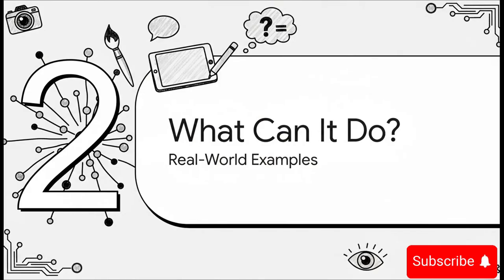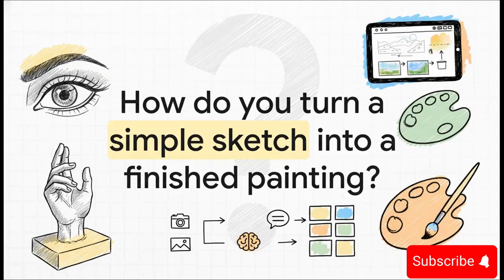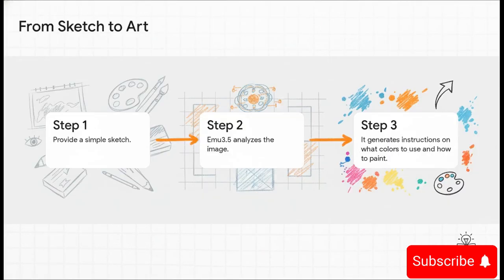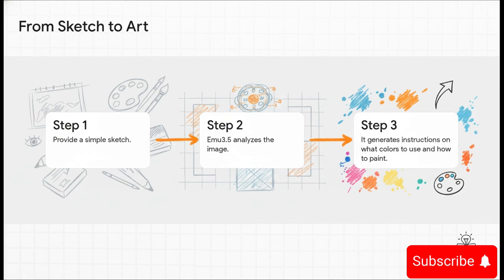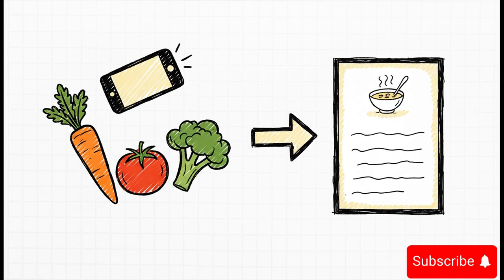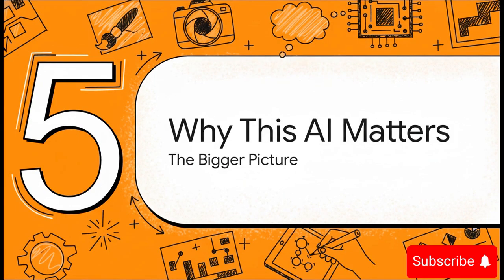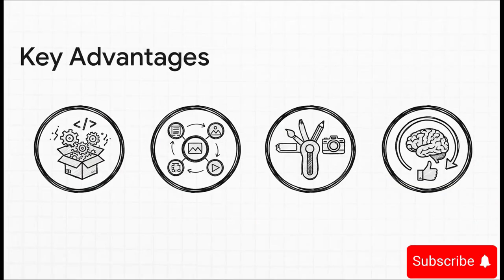Emu3.5: The FREE Open-Source AI That Predicts The Future! | LLM | Open Source Model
Emu3.5: The FREE Open-Source AI That Predicts The Future!

Is Emu3.5 the new king of open-source multimodal AI?

In this video, we dive deep into Emu3.5, the new large-scale multimodal "world model" from BAAI. It's not just another AI; it's a FREE, open-source model trained on over 10 TRILLION vision-language tokens.

We'll explore its incredible capabilities, which allow it to natively predict the next visual and linguistic state. This means it can:

Understand and generate responses from text, images, AND video.

Provide step-by-step visual instructions for tasks (like cooking, sculpting, or drawing).

Perform powerful Any-to-Image (X2I) editing.

Generate entire storybooks and tutorials from a simple prompt.

Outperform popular models in major AI benchmarks.

We'll also cover the reinforcement learning that makes its reasoning so powerful and show you where to find the GitHub repository to get started.